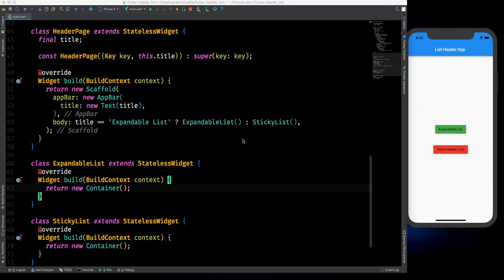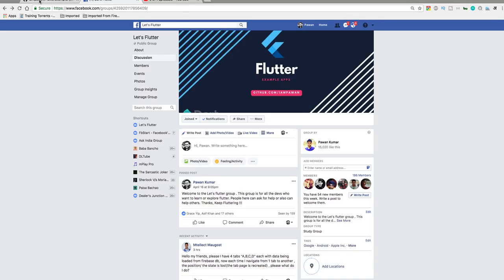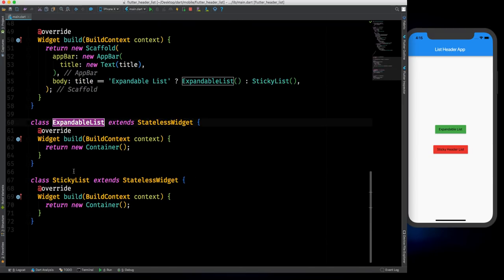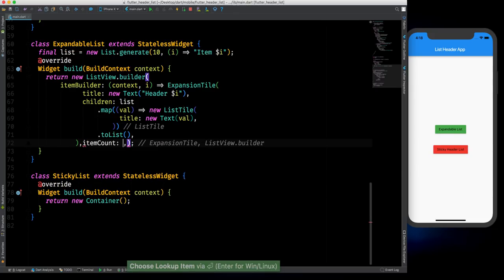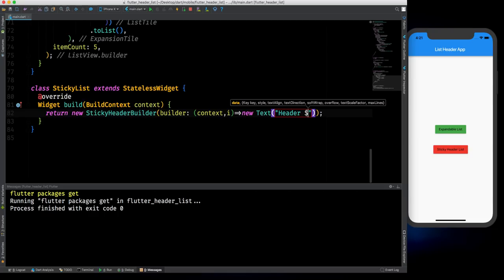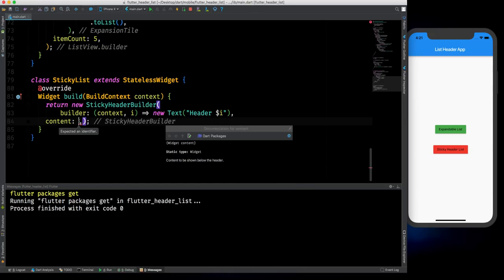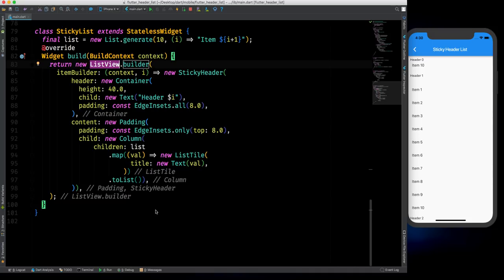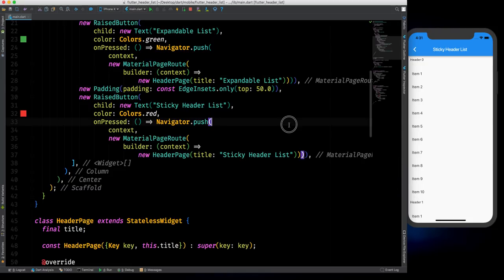Flutter: Expandable And Sticky Header List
In this video, I will explain how to make complex lists like expandable list and sticky header lists.